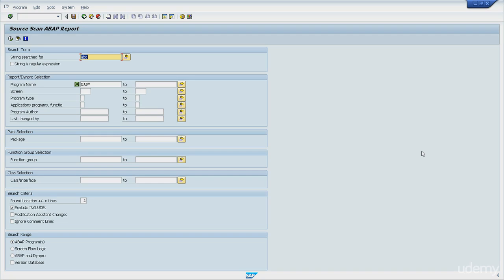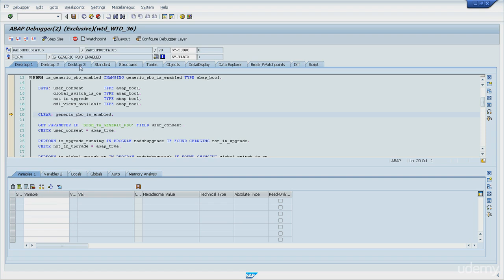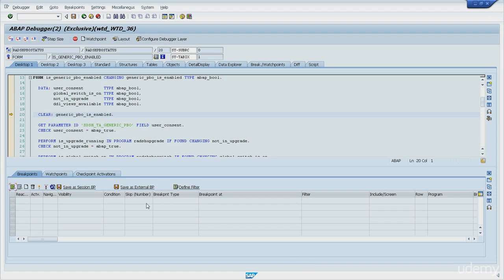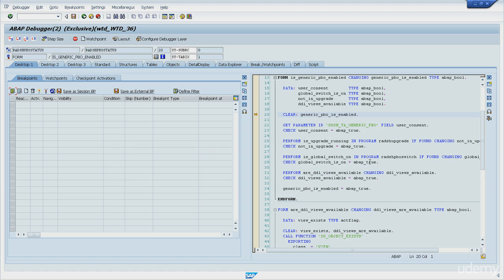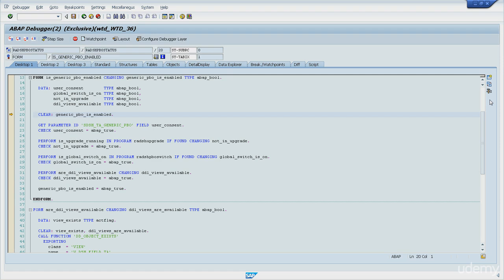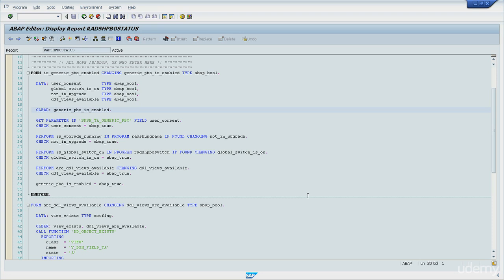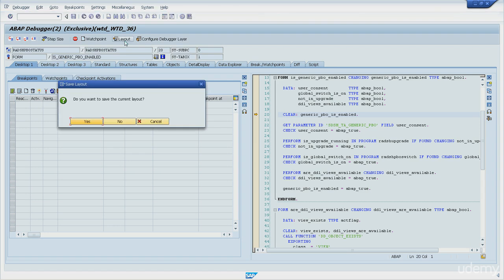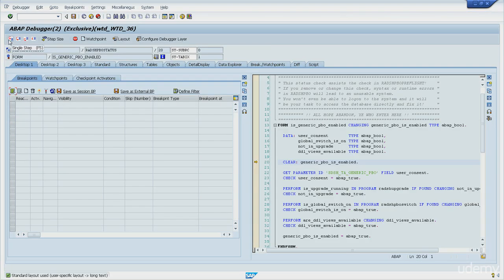6. Giving the debugger your personal touch